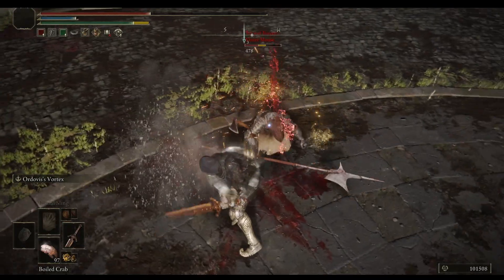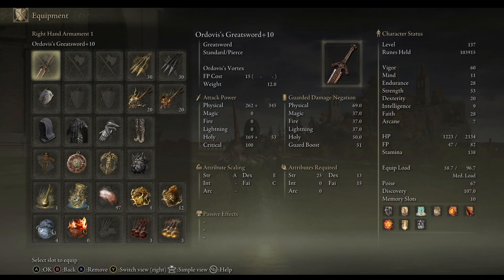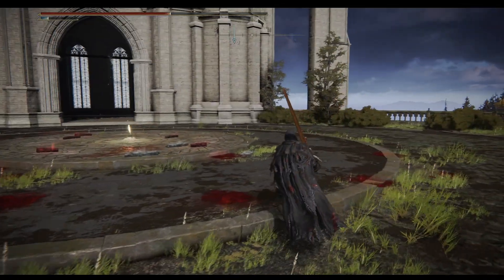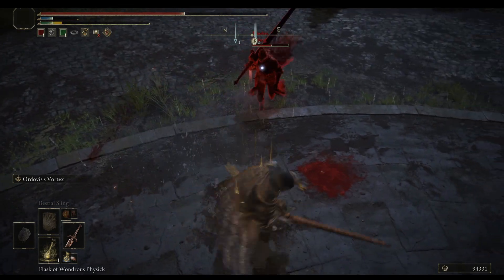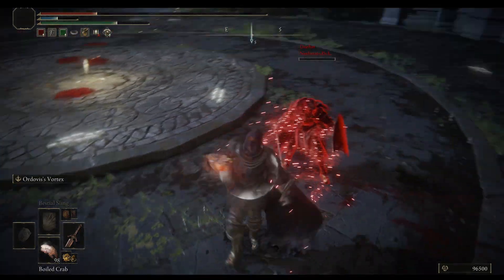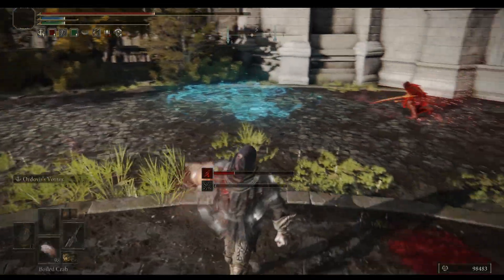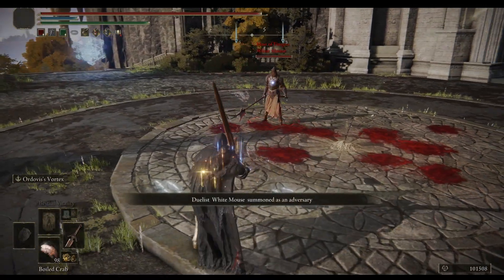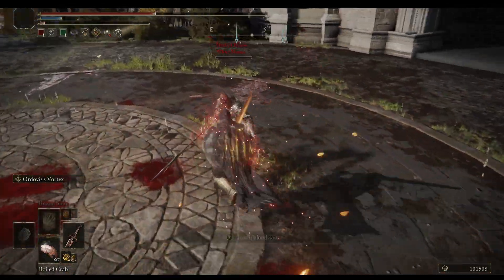Ordovis's Greatsword AMAZING BUFF Patch V1.07 Adds Damage and Is Faster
PATCH 1.07 is here ! 😍 Elden Ring is the best it has ever been !
 Make sure to turn channel notifications on to stay up-to-date on the latest Elden Ring news and entertainment!
Edited By: Valentin Dubois
❈ Support my other platforms ❈
Link: I don’t have one yet
📧 I’d love to work with you!
💙 Want exclusive emotes for this YouTube channel?
Link: I don’t have a link yet
TimeStampes :
0:00 Intro
0:21 Buff Breakdown
2:34 Duel 1
3:47 Duel 2
4:41 Duel 3
5:30 Duel 4
6:51 Duel 5